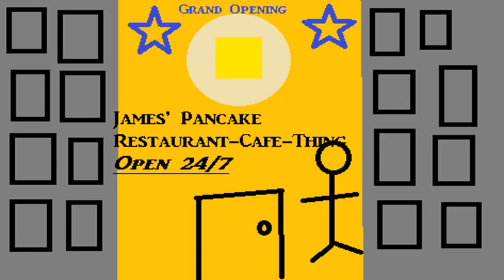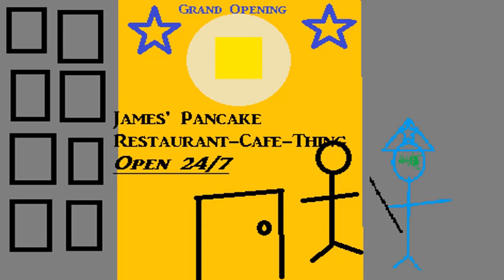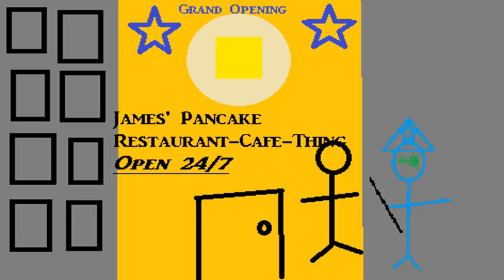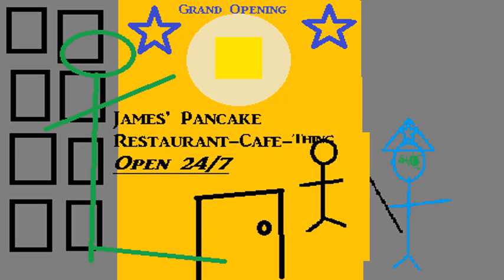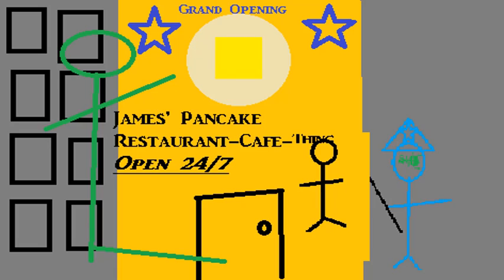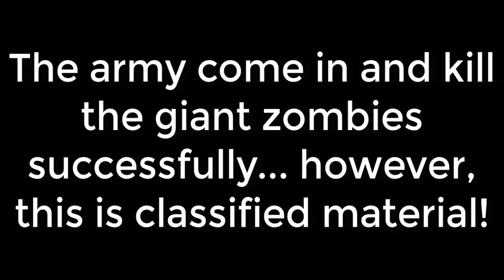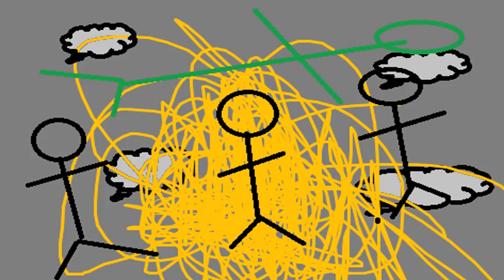The Wizard PotatoNo Presents... Pancakes and Giant Zombies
I really hate pancakes, but I love giant zombies! Also, James was kind of a prick.

[Season 0, Episode 3 - James is having a grand opening for his pancake restaurant, but PotatoNo ends the ceremony by unleashing some giant zombies, and then proceeds to destroy all the pancakes]